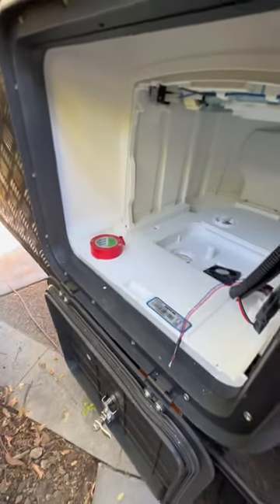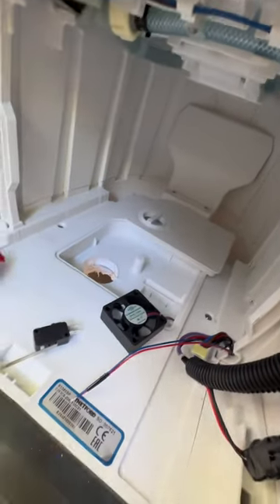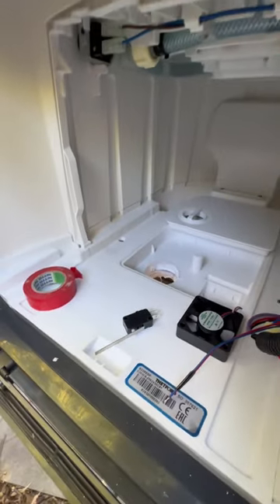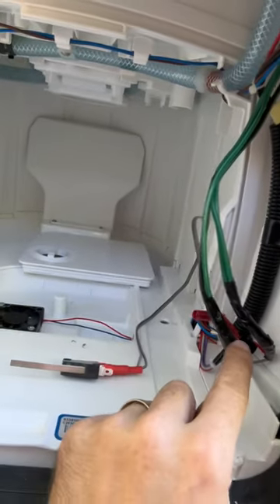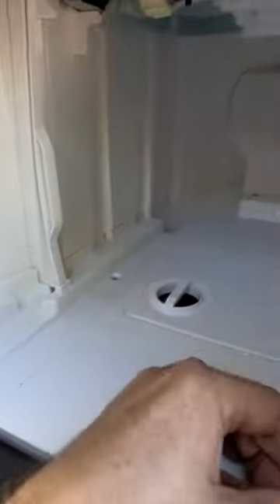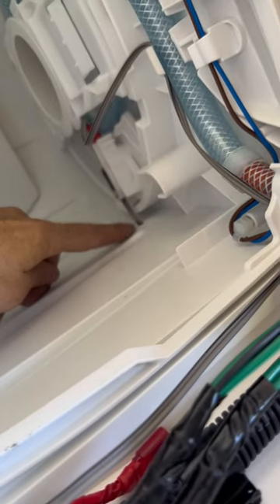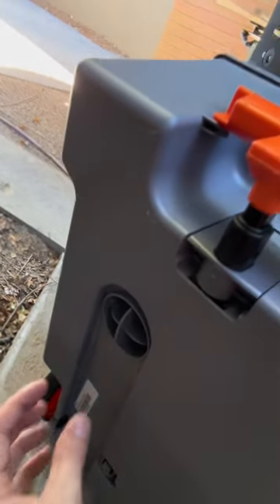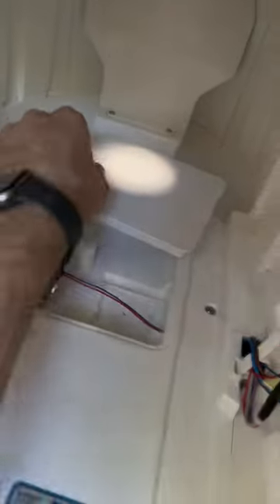DIY home SOG system for your van - at a fraction of the cost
The SOG System works on the basis of adding a little bit of oxygen into the cassette and venting, it out through the door where the cassette is accessible.
This DIY system costs around $20 and uses the vent system in the existing cassette to vent without drilling holes.
no need to drill holes through the doors or hook and unhooked as you empty the cassette